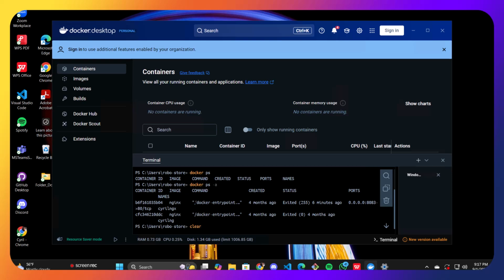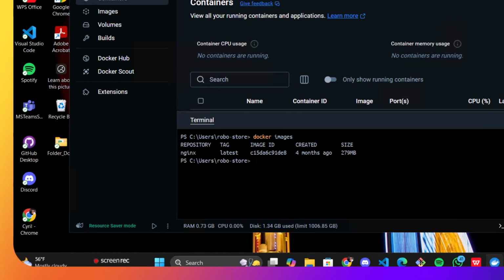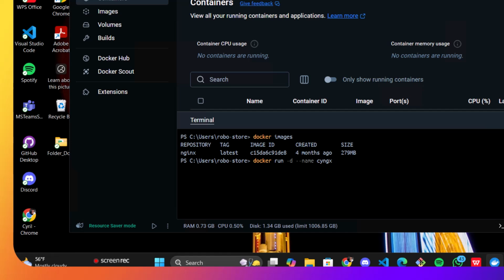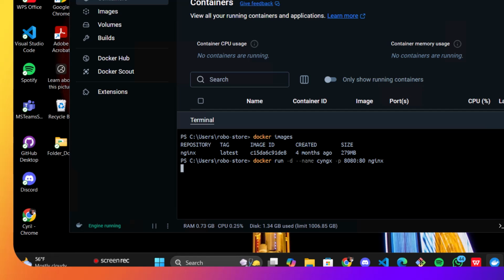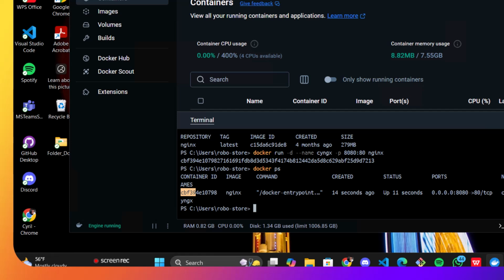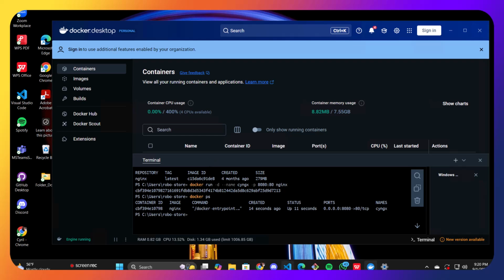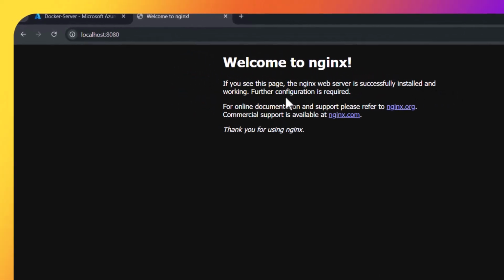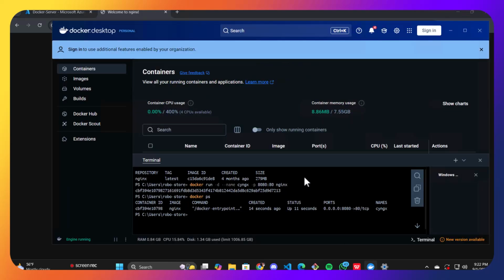Docker Made Simple: Run NGINX in One Command | Docker Desktop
🚀 Kickstart your container journey in seconds!

Whether you’re testing, learning, or building something new, containers make it seamless to get started. In this video, I show you the magic of spinning up an NGINX server with just one command:

```bash
docker run -d --name cyngx -p 8080:80 nginx

📦 `-d` → Run in detached mode
🌐 `-p 8080:80` → Map local port 8080 → container port 80
🔖 `--name cyngx` → Give your container a personal name

and enjoy a blazing-fast NGINX web server!

🛠️ Docker makes development workflows simple, fast, and fun.
💡 What’s *your* favorite container trick? Drop it in the comments!

 🔍 Tags & Keywords